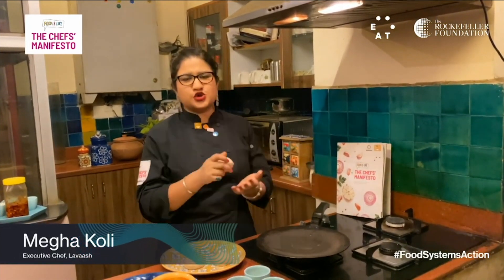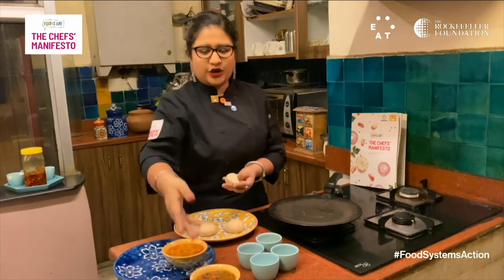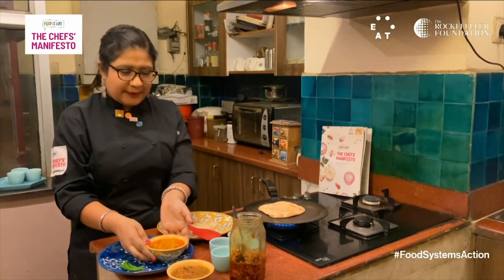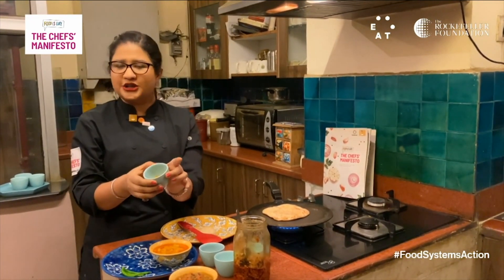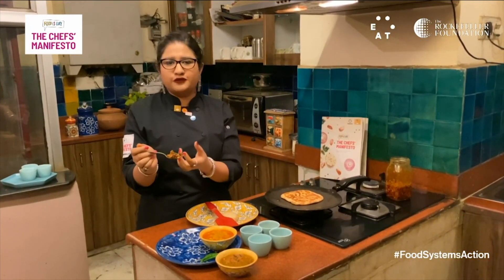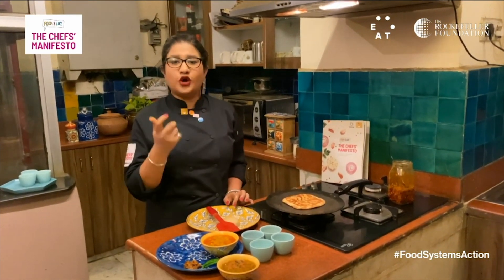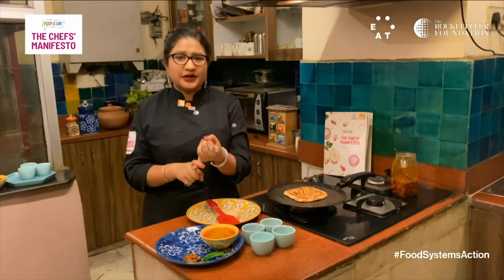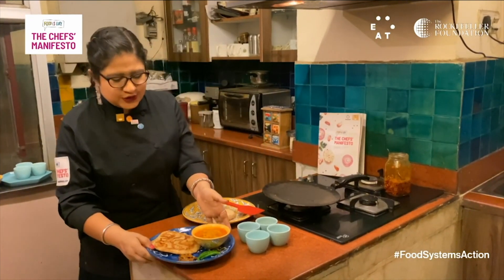Cooking@Home: Chef's Perspective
Watch Megha Kohli's (Executive Chef, Lavaash / Chef's Manifesto) delicious cooking at home and hear from her regarding her special recipe.

and continue to engage in the conversation through FoodSystemsAction.